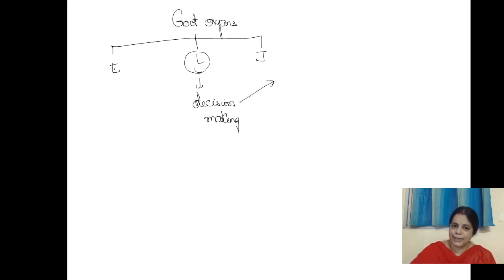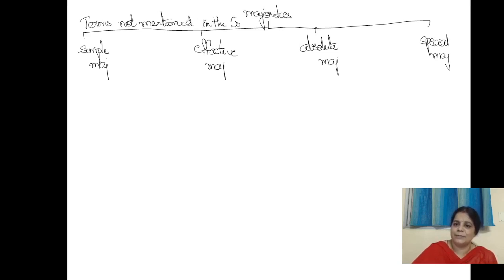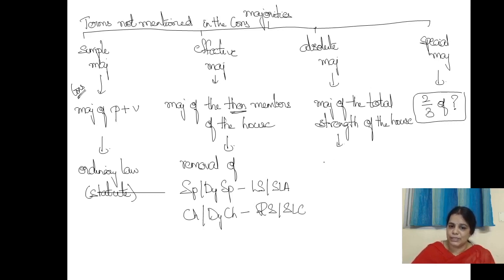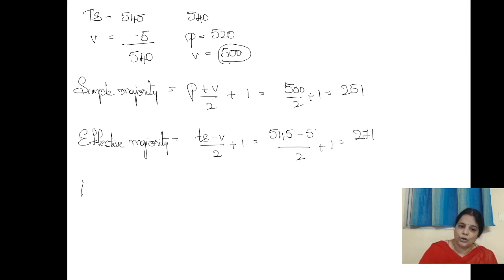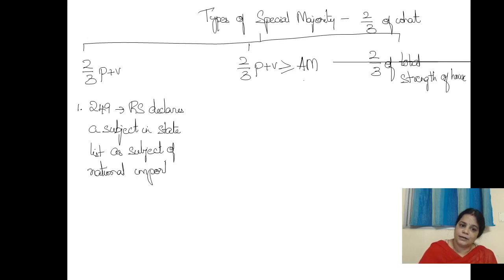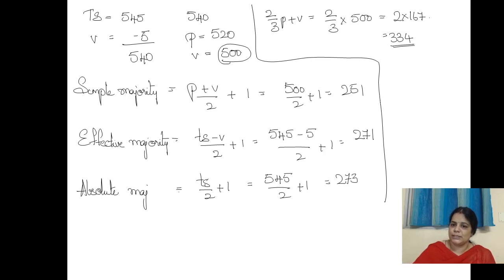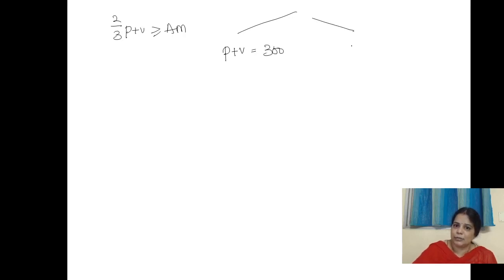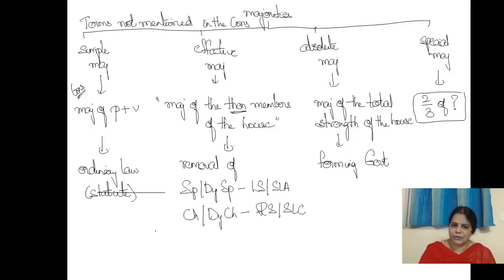Doubt Buster Series Types of Majorities